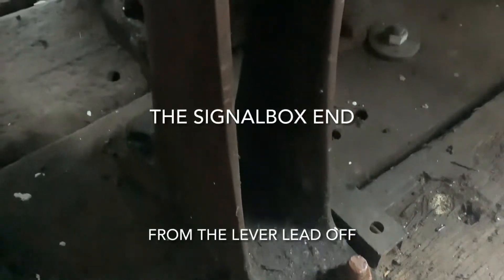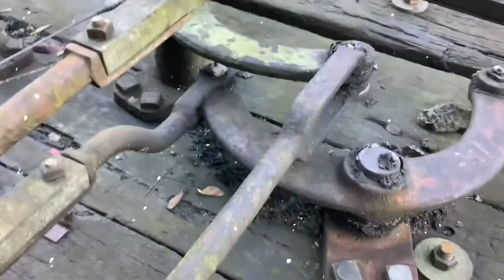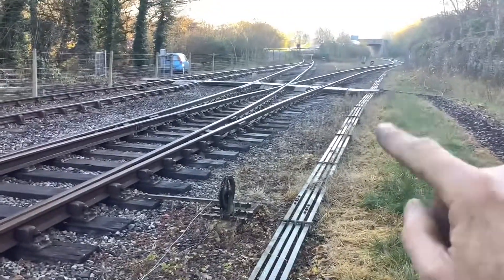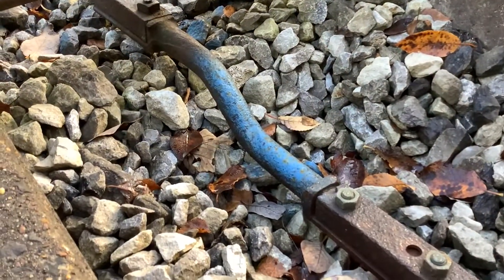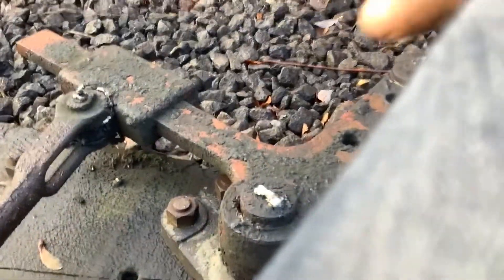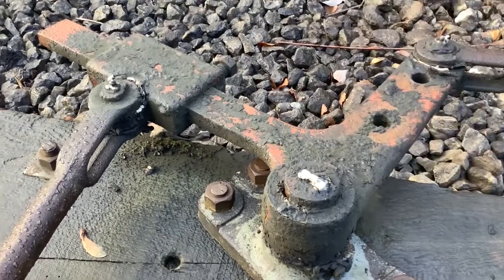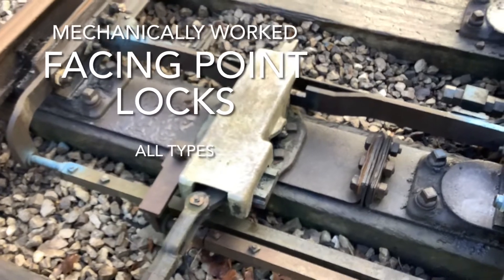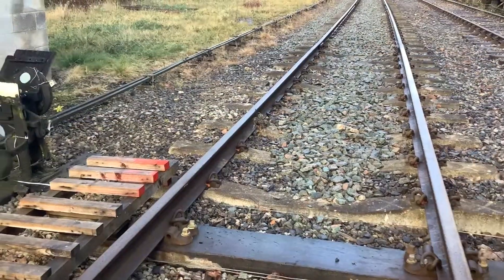The mechanical point run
This video takes a deeper look at the equipment used to make mechanical points operate from the Signalbox lever frame, from the tail of the lever to the point blade and the facing point lock, we also show some other parts not always used on every setup such as economical points and fouling bars for facing point locks.

Our thanks to Peter Burke of the Embsay and Bolton abbey steam railway for showing us around some of their equipment besides the main parts filmed at Riverside.